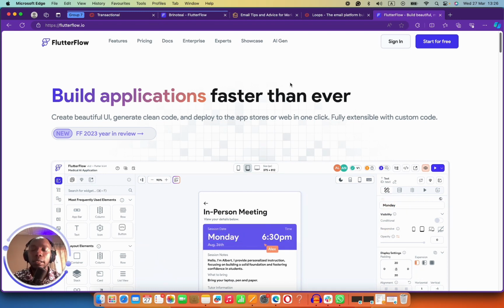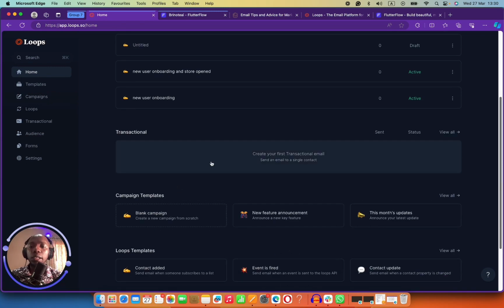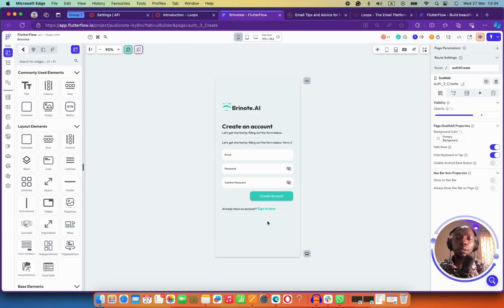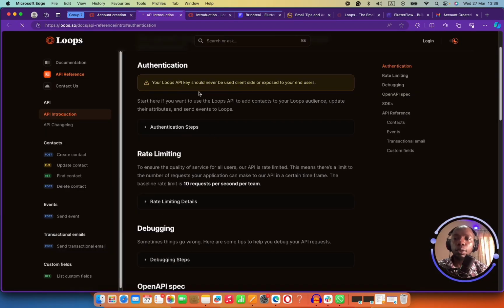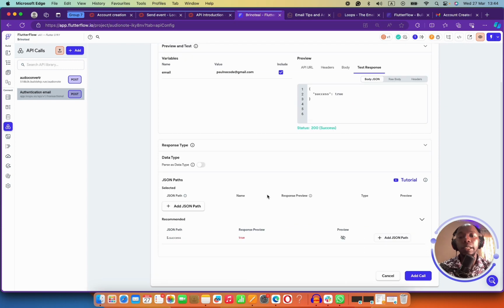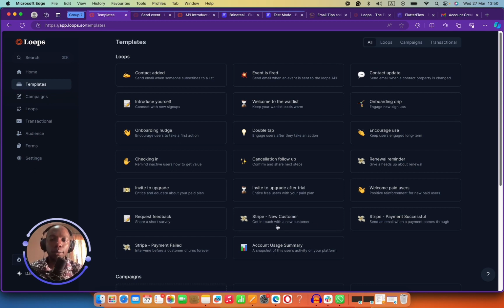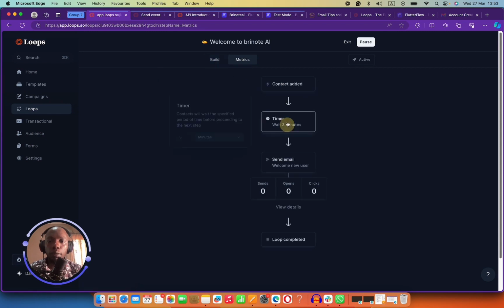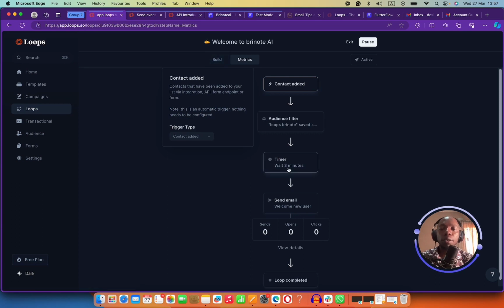Essential Guide: Transactional & Marketing Emails in Flutterflow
Looking to send transactional and marketing emails through Flutterflow? Look no further! In this video, we'll guide you through the process using loops dot so for a seamless and efficient email marketing set-up in flutterflow.
Watch now to learn how to set up your email communication with clients.

Check out
loops.so